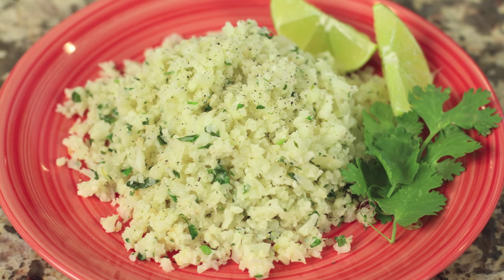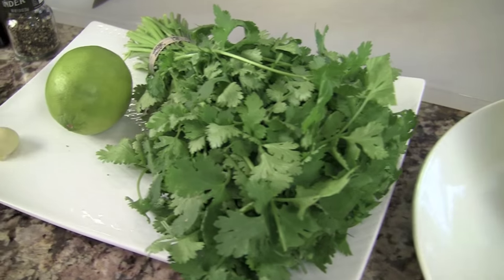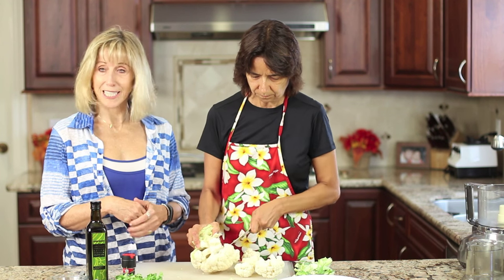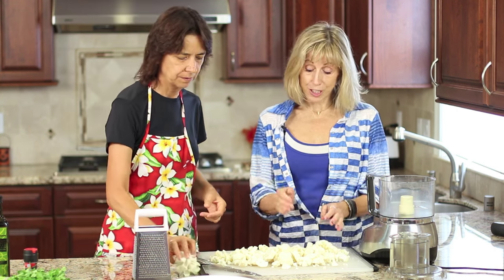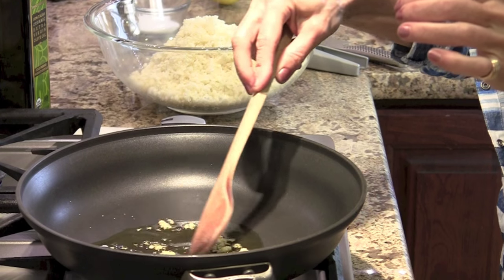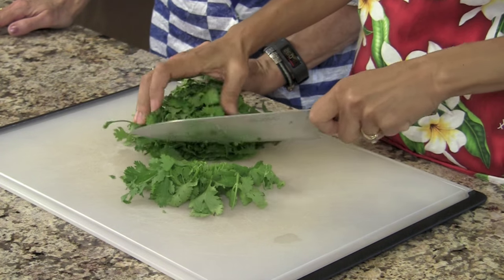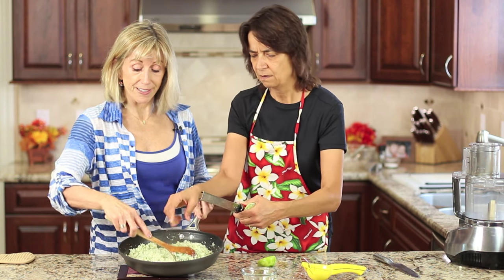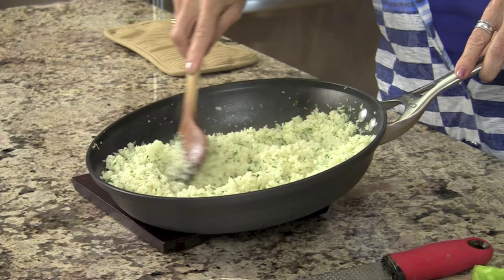Cilantro Lime Cauliflower "Rice" - Low Carb Side Dish by Rockin Robin Cooks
This cilantro lime cauliflower rice is amazing!  It really does remind me of rice and the flavors are bright and delicious.

This cauliflower rice is a perfect substitute for regular rice and is a low carb delight.  It is also Paleo and gluten-free.

If you love Mexican food and enjoy cilantro lime rice for Chipotle they you should give this recipe a try.  I think you will be delighted.

Cauliflower Cilantro Lime Rice Recipe

Ingredients:
1 head cauliflower, cut into florets and then sliced
1/2 cup cilantro, packed and chopped
1 lime juiced and zest
1 clove garlic, minced
2 - 3 Tbsp. olive oil

Directions:

Cut cauliflower small enough to fit into a food processor. Pulse about 10 times to make into a rice consistency.

Heat a frying pan over medium high heat and add the olive oil.  Once that starts to shimmer, add the garlic and sauté for 1 minute.

Add the cauliflower and stir to coat.  Add salt and pepper and cover with a lid.  Cook for about 10 minutes and stir once or twice during that time.

Once the "rice" is done, add the cilantro, lime juice and lime zest and stir to combine.

Rockin Robin
P.S. Please help me spread the word about my channel and website by sharing my content on Facebook, Pinterest, Twitter, Google Plus and any other social media you like to use.  It's as simple as copying and pasting this